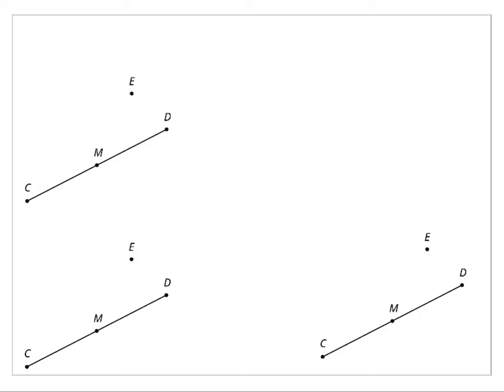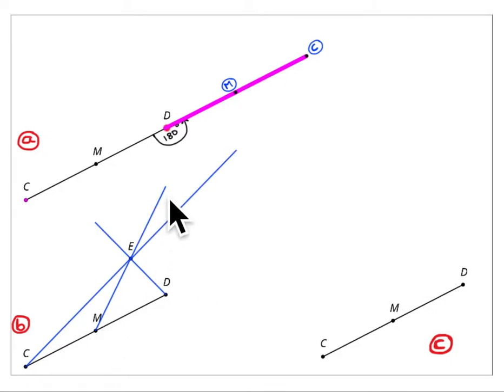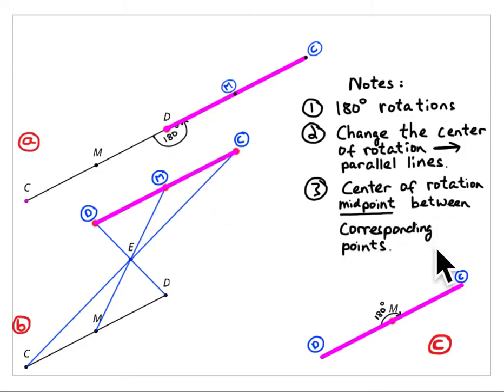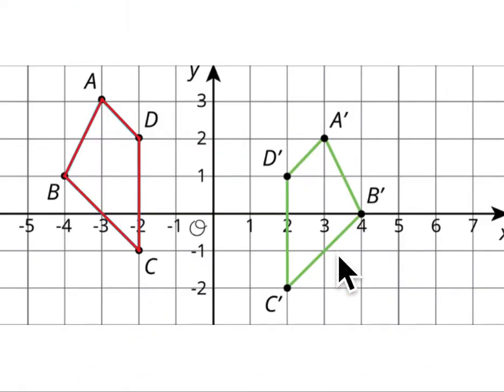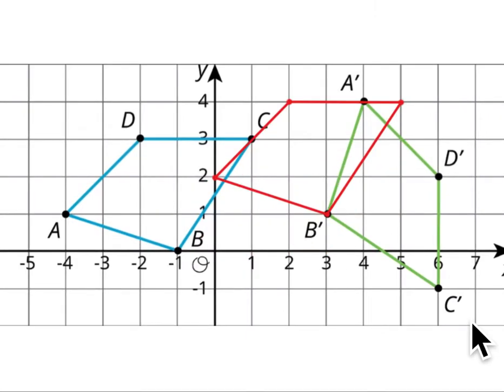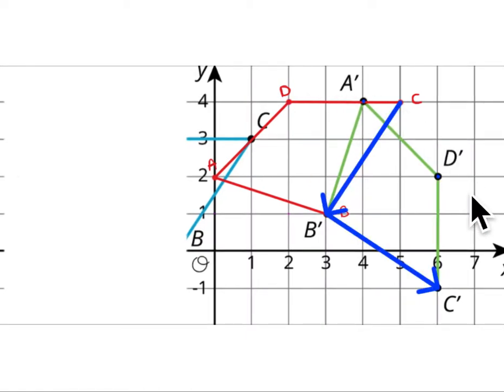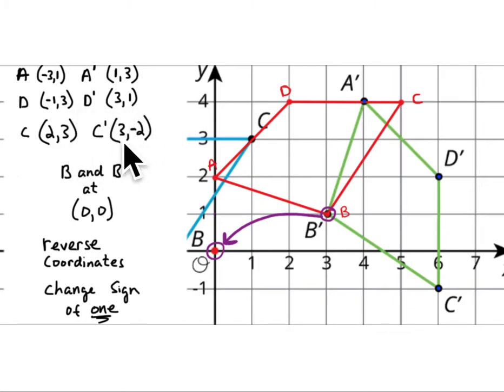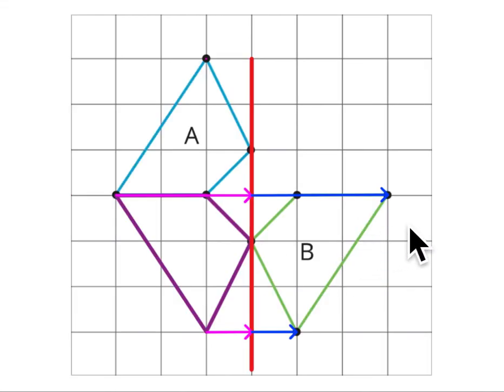8th Grade Illustrative Mathematics: Gr. 8; U1; Lesson 8: Practice Problems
Illustrative Mathematics
Unit 1: Rigid Transformations and Congruence
Lesson 8: Rotation Patterns
Practice Problems